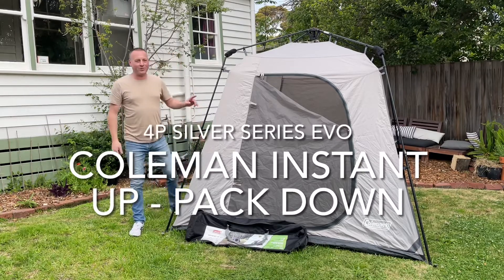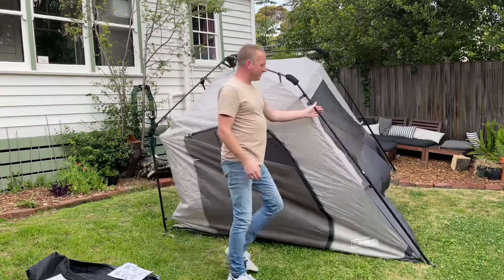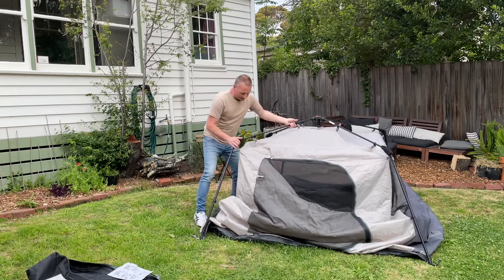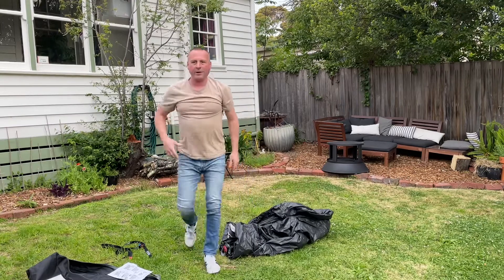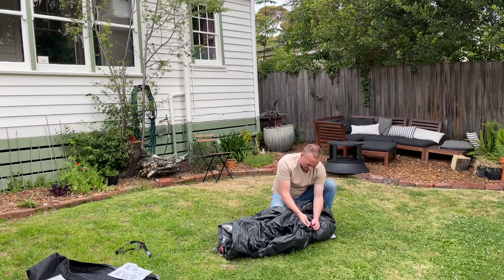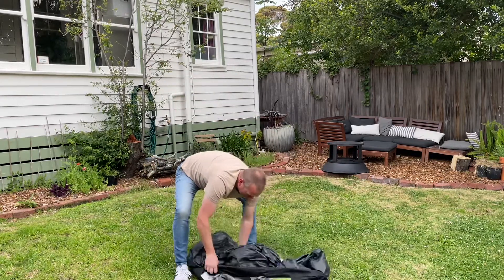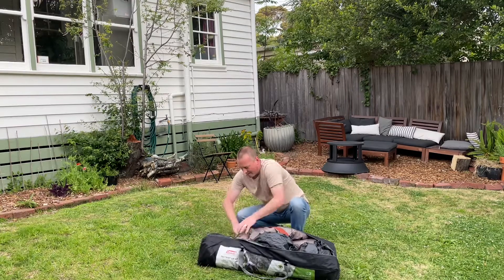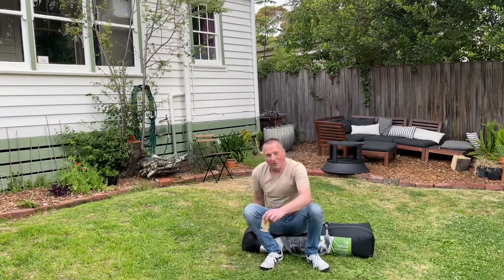HOW TO: Pack down / away Coleman Instant Up Tent Instructions 4 Person Silver series EVO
Hi there and welcome back to Camping begins...
Today i'm demonstrating how to collapse, pack down and pack away the Coleman Instant Up 4P Silver series EVO Tent.

We have been using this tent for just over a year and we really like it. I would highly recommend this for camping beginners who would prefer to have an easy set up and take down tent.
The main tent takes only moments to erect and then a couple of minutes to fit to the fly.
Including guide ropes, pegs and awning etc I recon any normal person can have this fully set up in under 15 mins.
I hope this is useful and you enjoy the video. As always, if you have any questions or comments please leave them below and I'll get back to you asap.

00:00 Intro - Leave a door open slightly with the mesh closed to help let the air out
00:35 Collapse the frame
00:59 Fold in the knees
01:13 Raise the end of each corner to the centre point
02:06 Even out the fabric and roll
02:34 Strap it up
03:15 Bag it up
03:40 Put the poles and the Fly in the bag too
04:00 Zip it!
04:40 Time for a cold one...

Filmed in 4K 30fps on an iPhone 12.
Video quality: Having video quality issues? Please check that your device and internet settings can support 4K and that YouTube video quality is set to 4K.